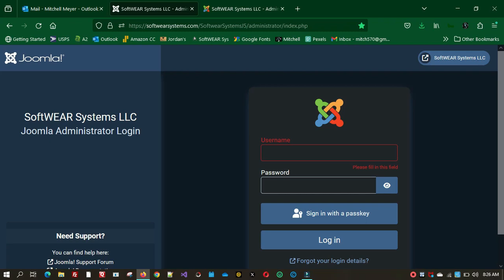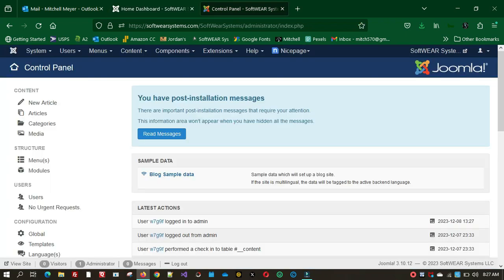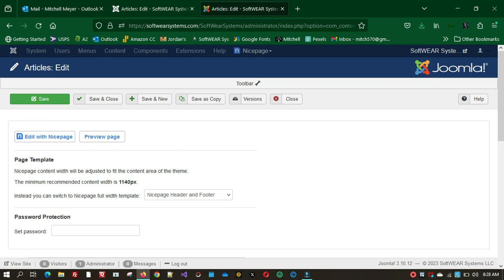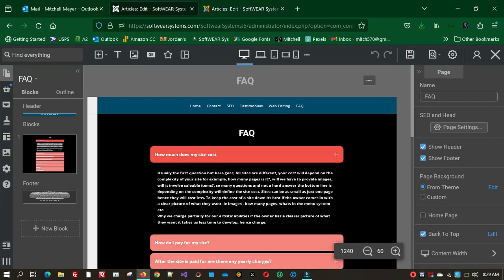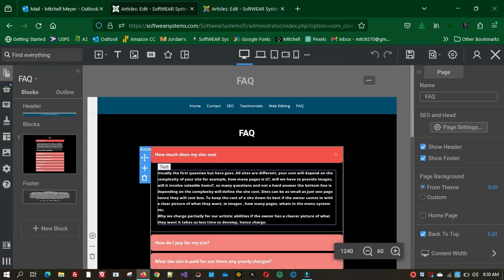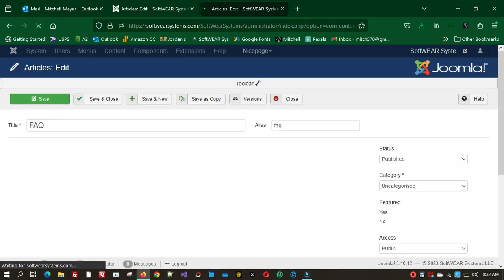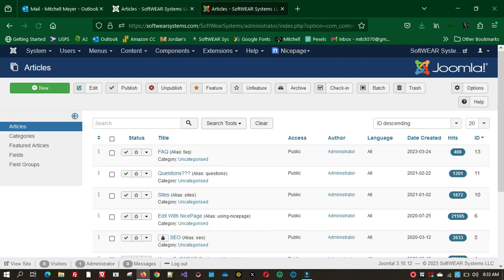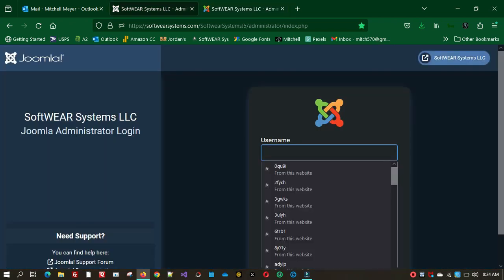Web Edits in Joomla